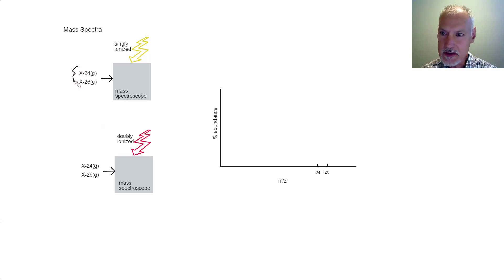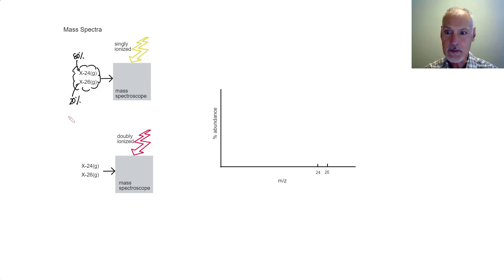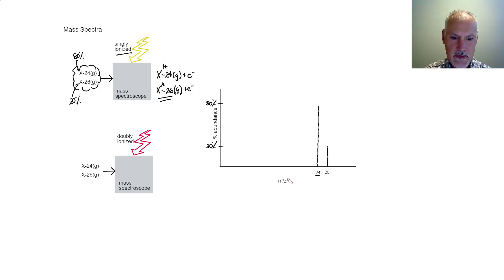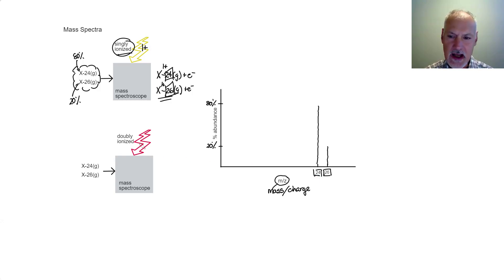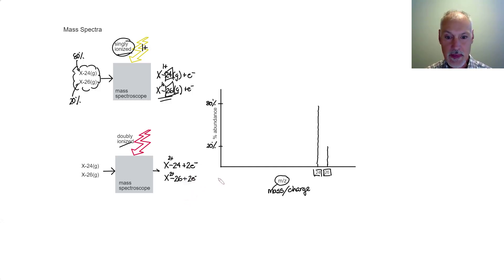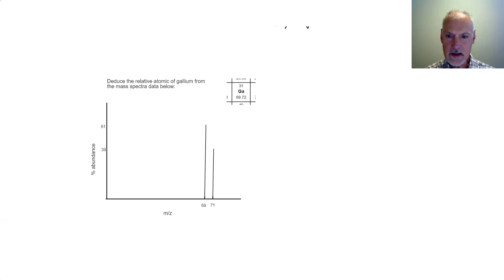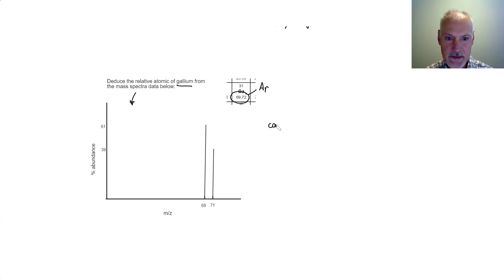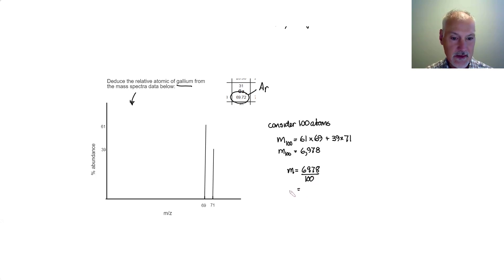Structure 1.2.3 HL Mass Spectra [IB Chemistry HL]